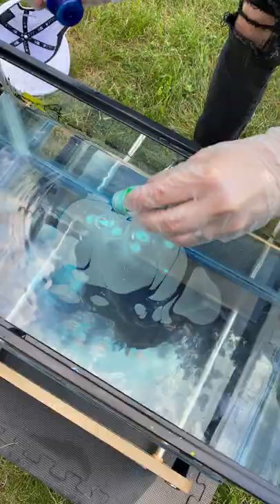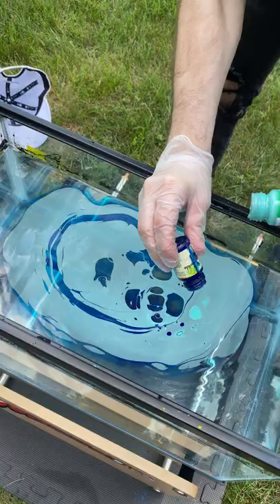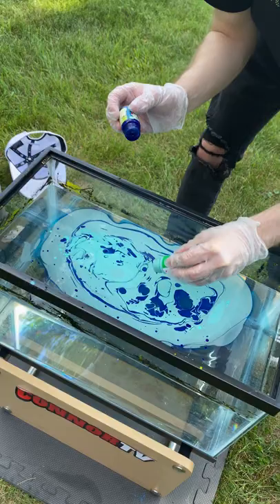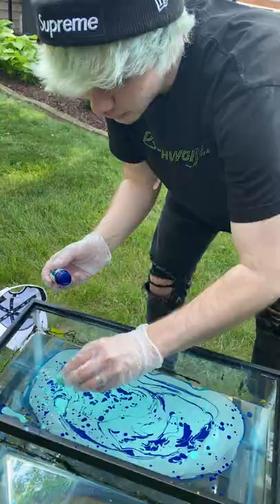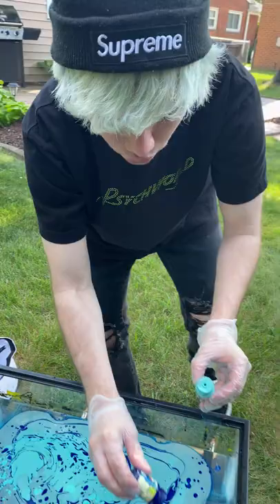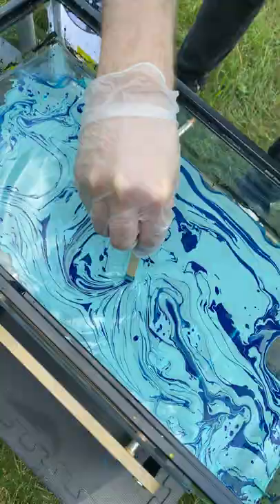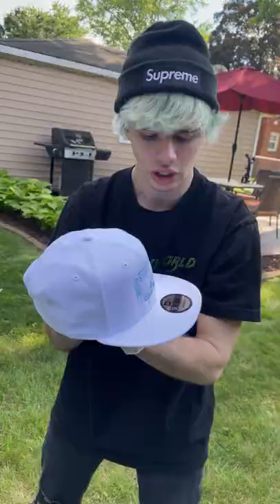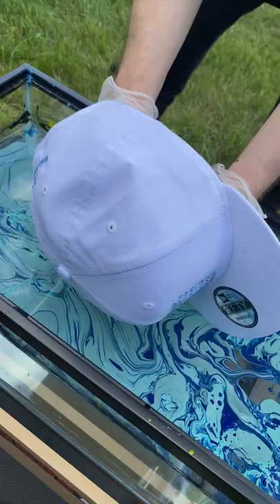HYDRO Dipping a Hat DIY Custom (Satisfying)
I hydro dipped a hat diy custom. Very Satisfying. Let me know how I did? Checkout my other Hydro Dipped Custom Sneakers videos. I hydro dipped Air Force 1, Apple AirPods, Crocs and other sneakers too. like Also, let me know what else you would like me to Hydro Dip?

Connor's Sizes:
Shoes- 8
Shirt- Medium